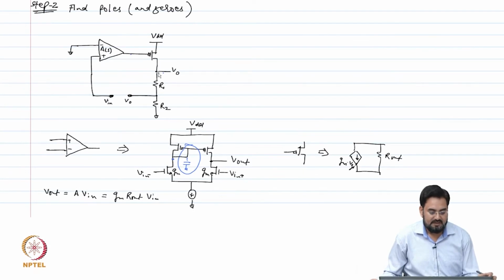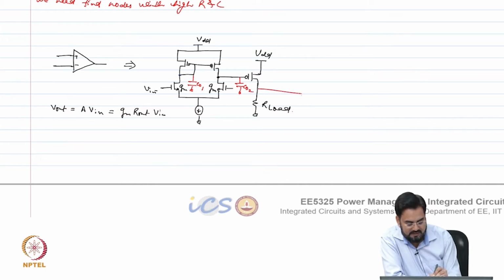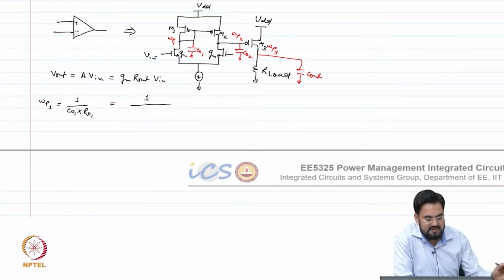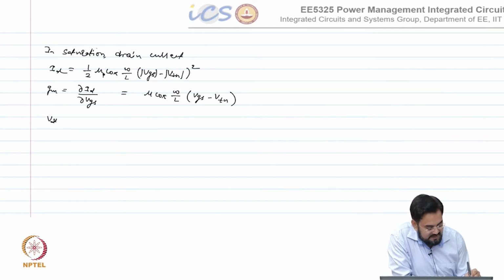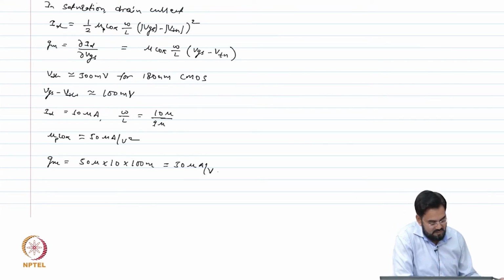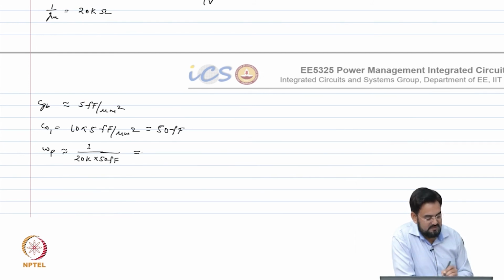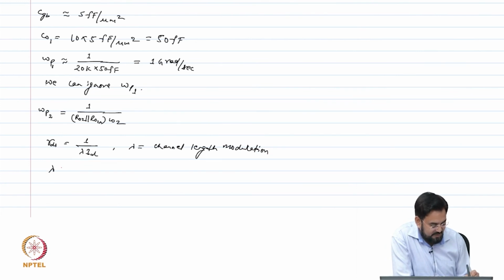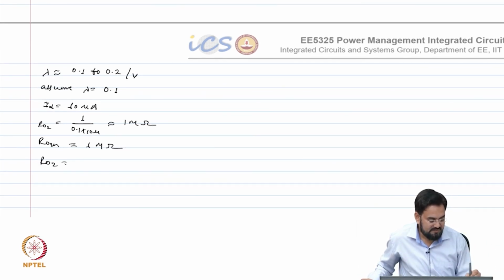Finding the Poles of the Error Amplifier - Part 1